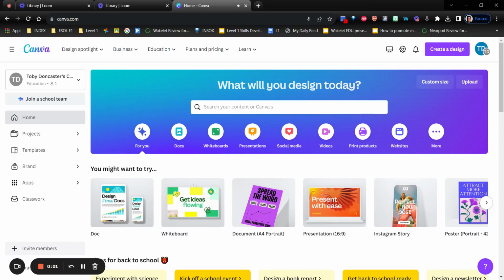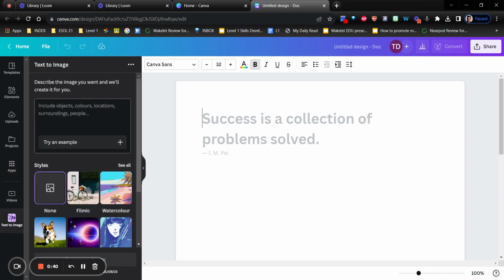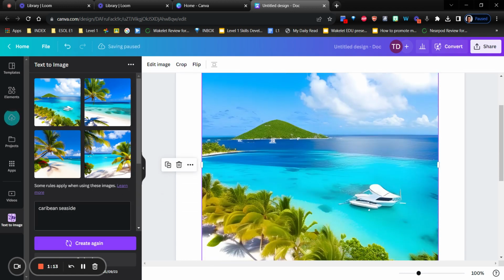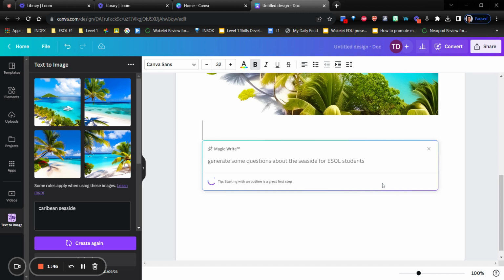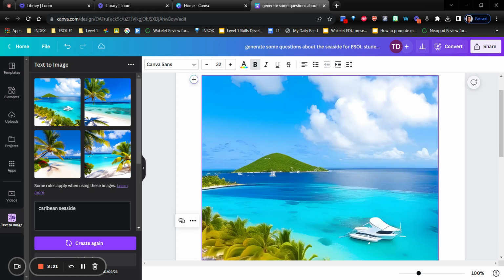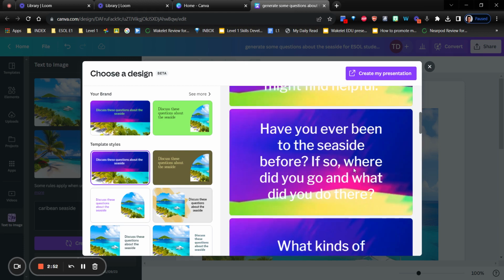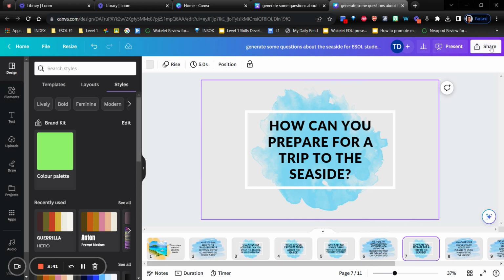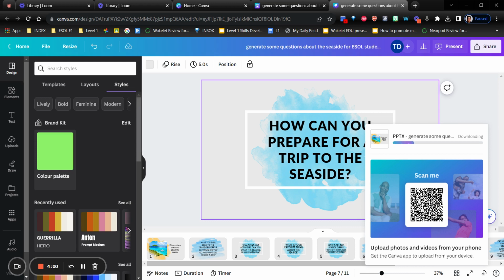Using Canva For Creativity!